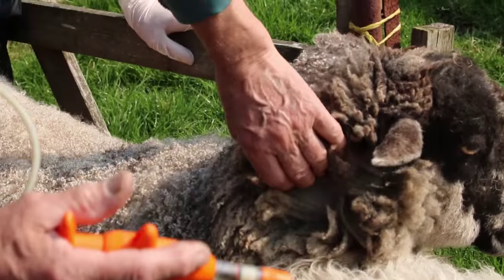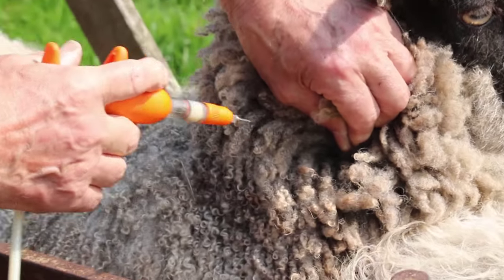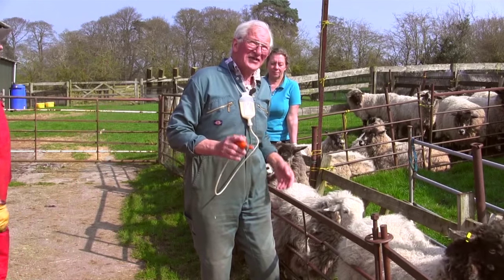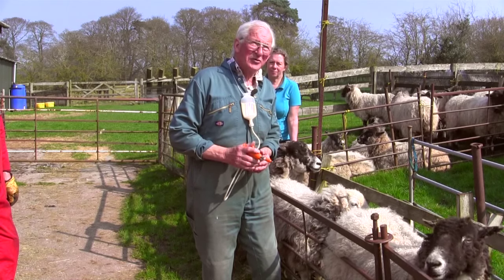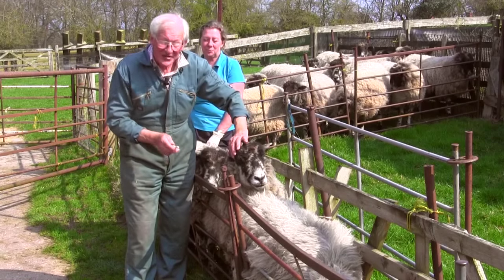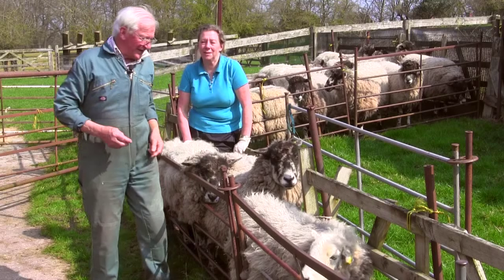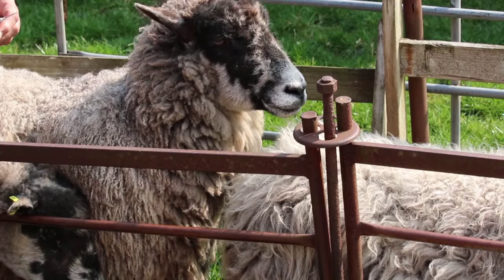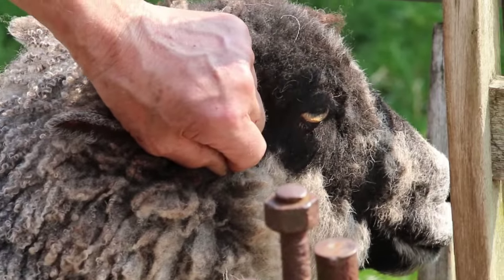Sheep worming - correct injection technique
Independent vet Chris Lewis demonstrates the correct way to inject sheep when worming, and explains some of the common errors made.